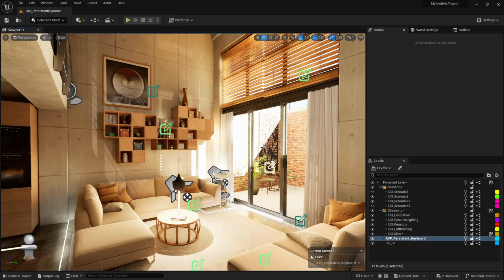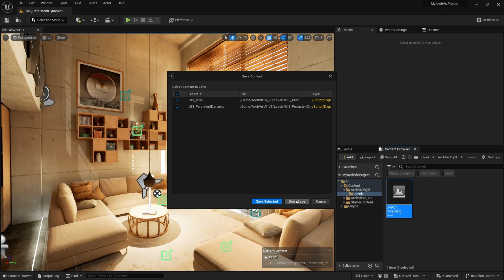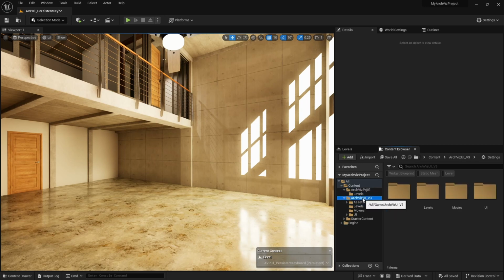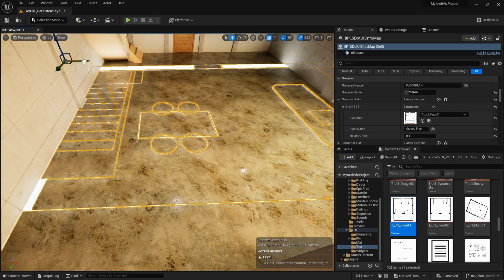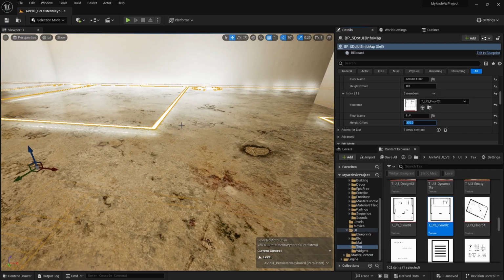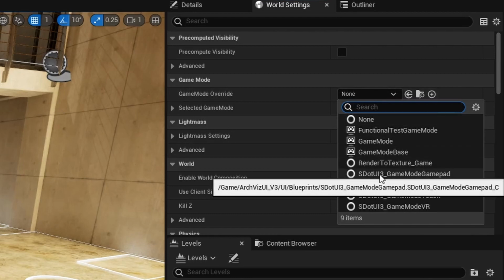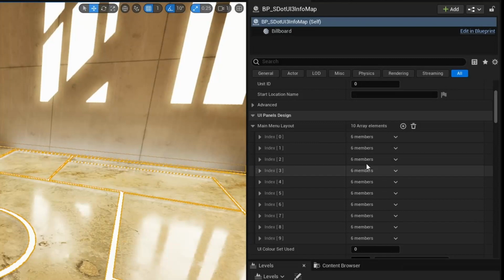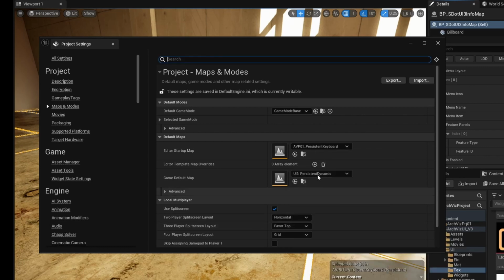UI3 Video Tutorial Part 2 Create Interface Level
The second part of the video tutorial for the Arch Viz User Interface available on the marketplace for Unreal Engine 4.26/27 and Unreal Engine 5.

Create a new level and add the interface to it. Attach a couple of sub levels and add the info map to the scene which holds all the data and details for the interface to work.

0:00 Create New Level
1:42 Add Sub Levels
2:36 Add Info Map
3:03 Add Drawings
5:50 Level Streaming
6:34 Set Game Mode
7:03 Player Start
8:09 User Interface
9:30 Set Default Editor Level